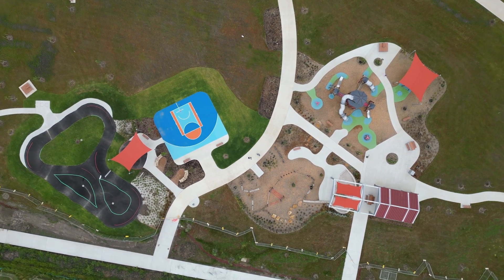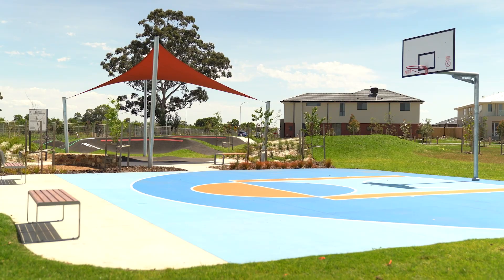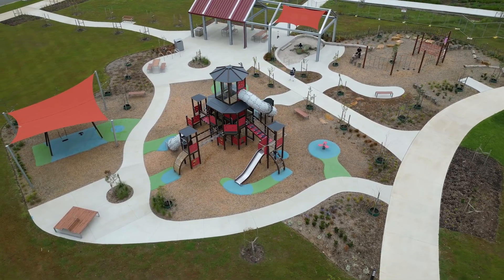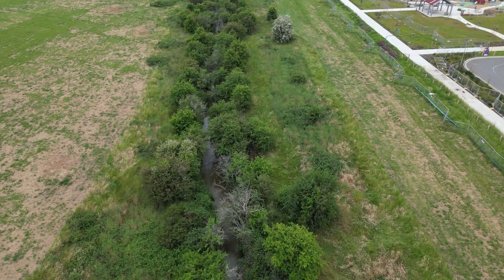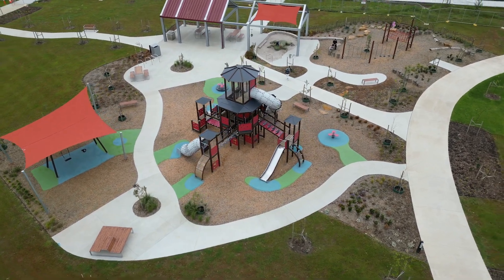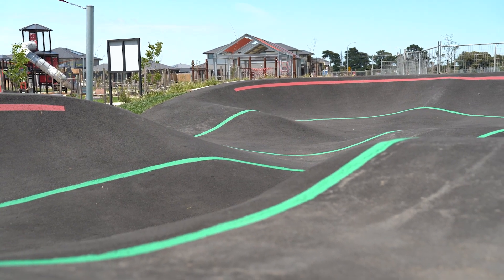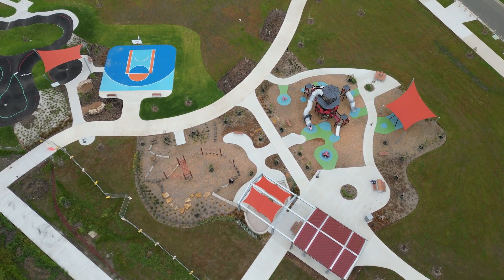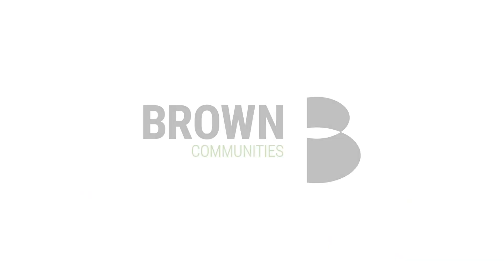Riverfield Park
View Riverfield's newest park located in Clyde.